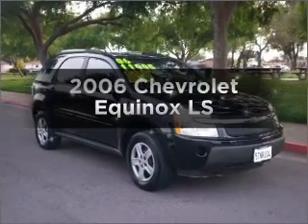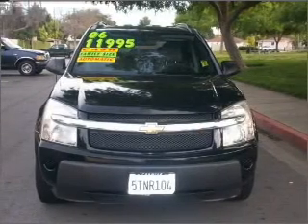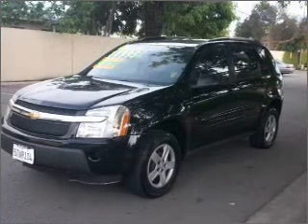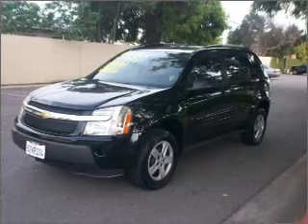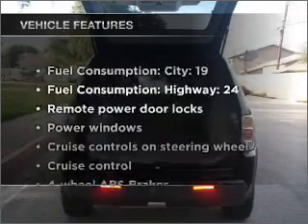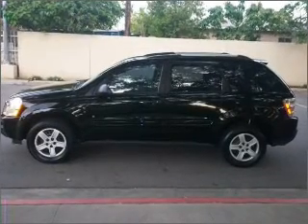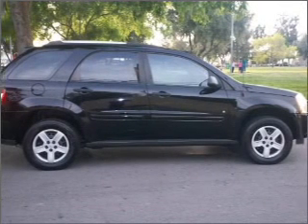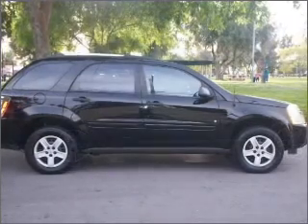2006 Chevrolet Equinox - Santa Ana CA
Year: 2006
Make: Chevrolet
Model: Equinox
Trim: LS
Engine: 3.4 liter 6 cylinder 12 valve
Transmission: 5-Speed Automatic
Color: Black
Mileage: 88221
Address:
525 S. Harbor Blvd.